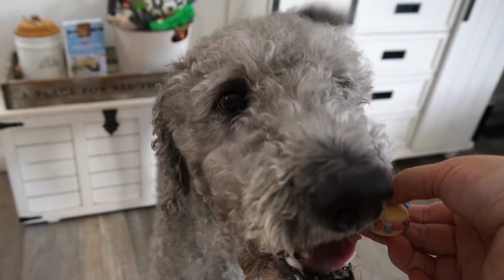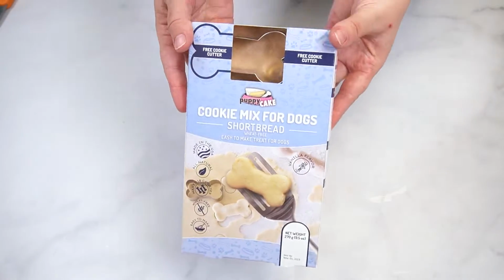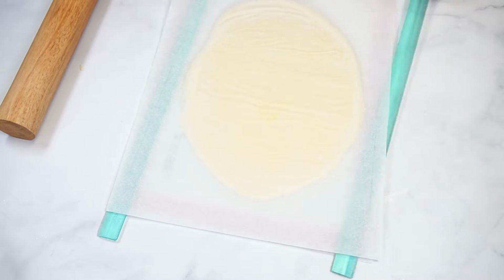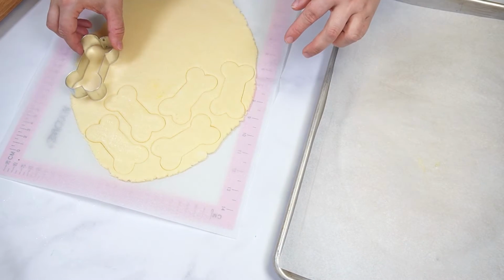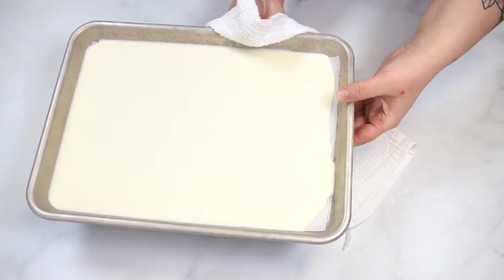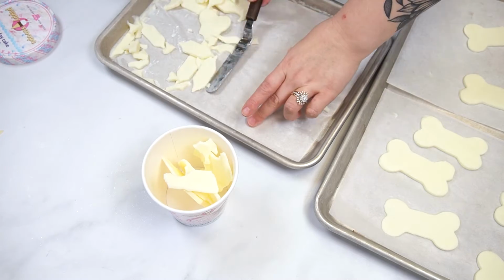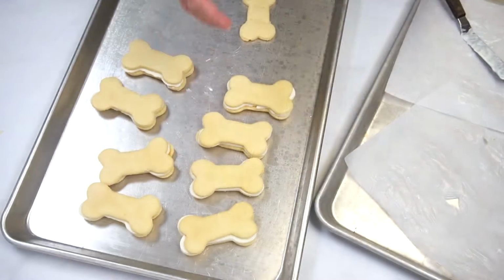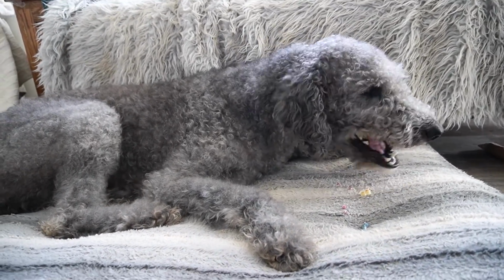How to Make Homemade Dog Ice Cream Sandwiches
Make these delicious treats for your dogs this summer! During the warm weather, you pup will love these ice cream sandwiches made just for them. These are made using a cookie and ice cream mix. They are so easy to make and we carry several flavors of ice cream that your dog is sure to love. Make these just because or to celebrate their birthday. Be sure to check out the link below for all of our dog related items!

Here's a little bit about us:
Country Kitchen SweetArt is a family-owned business that opened in 1964. We sell baking & decorating supplies as well as candy making tools and ingredients.

Go to Ideas - Inspiration Gallery, then choose by seasonal, special occasion, theme parties, and general.

Around the Globe by Ty Simon

Bigger Dreams by Lux-Inspira